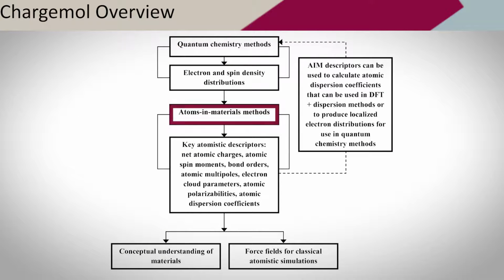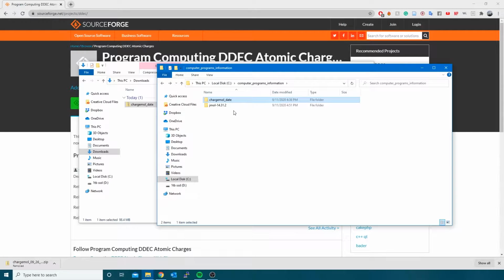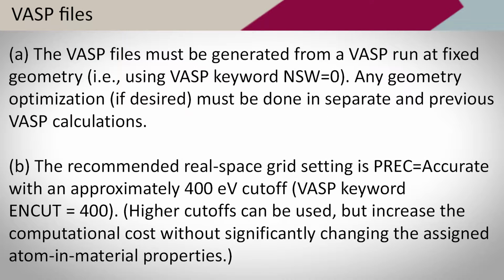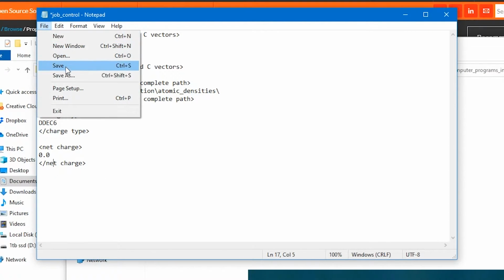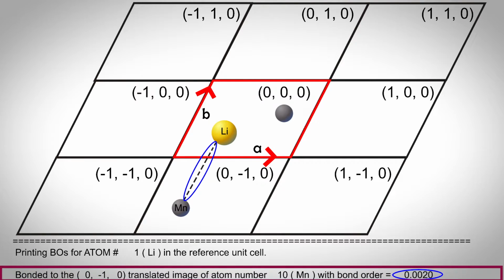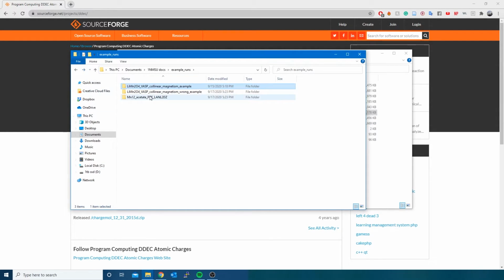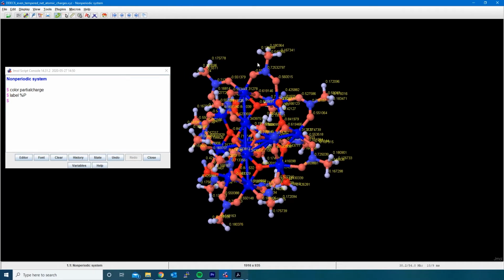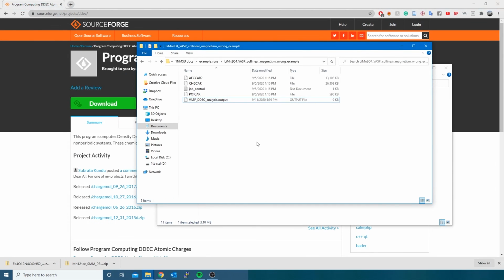Overview for running Chargemol program on Windows OS to compute atomic charges, ASM, and bond orders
This video explains how to set up, submit, and analyze outputs in the Chargemol program. The net atomic charges, atomic spin moments, and sum of bond orders output for VASP and wfx files are explained using the visualization tool Jmol.

For more information about the theory behind the Chargemol program visit our past videos.